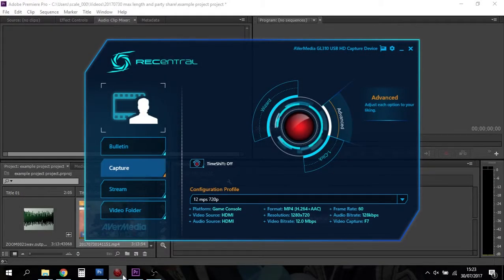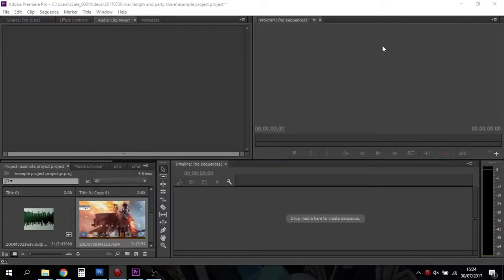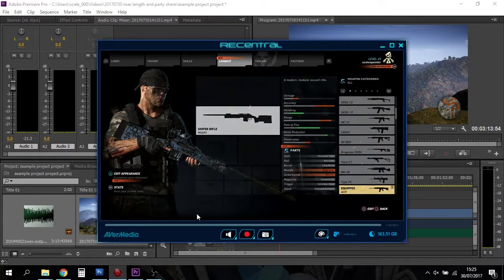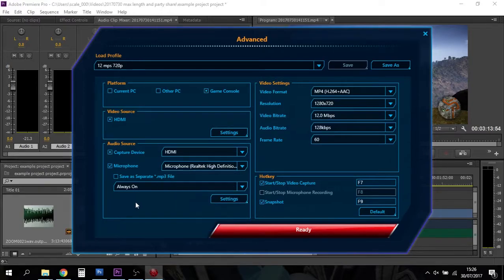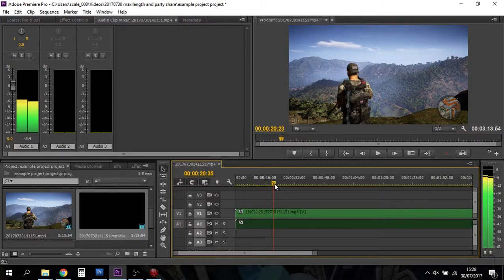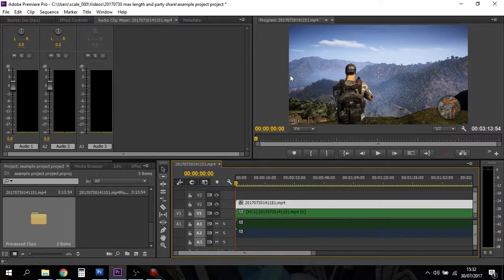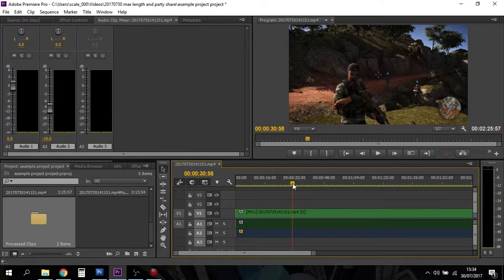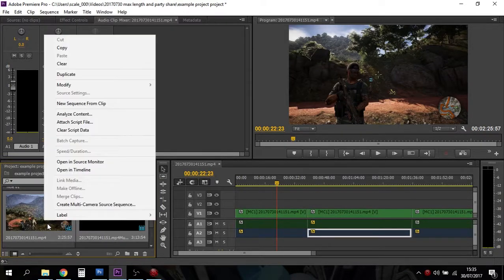How To Auto Sync LGP Lite Gameplay Video With External Audio (PS4 Premiere Pro)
If you've got an LGP Lite, Recentral, Premiere Pro, and an external audio recorder like a Zoom H1, this video could be for you...
Thanks, Rob.